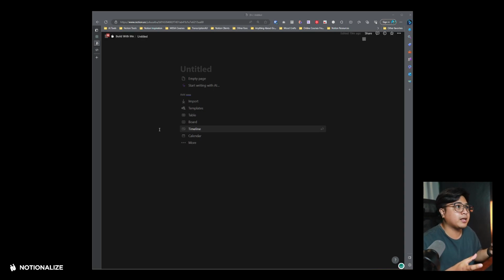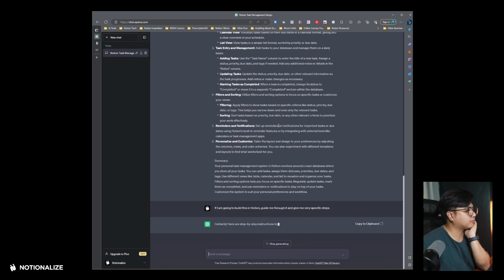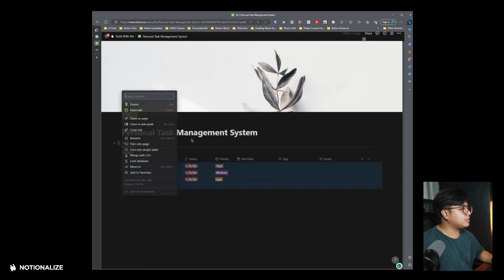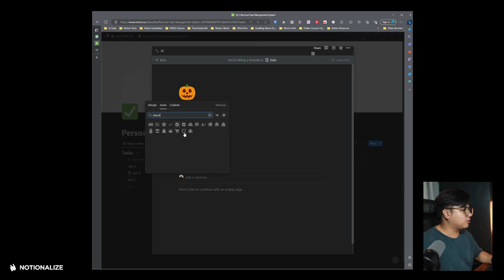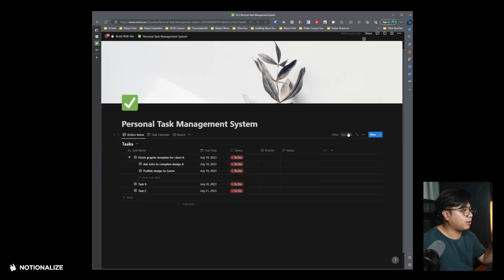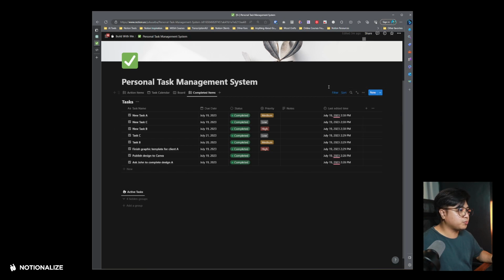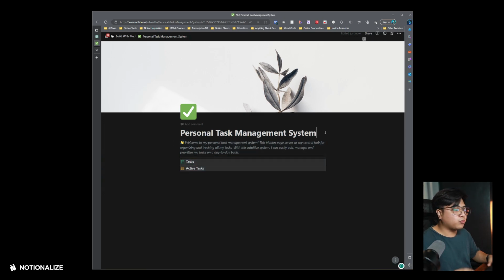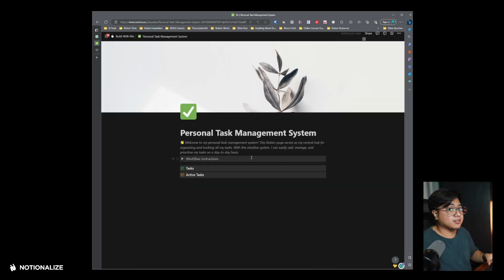How to Create a Task Management in Notion from Scratch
Welcome to a video designed to simplify your task management journey! Join me as I combine the personalized touch of ChatGPT with the user-friendly Notion platform to create a task management system tailored to my needs. Watch and learn as I guide you through each step, from designing a layout that suits your preferences to setting up databases, customizing views, and applying filters. With the assistance of ChatGPT, I'll provide expert insights and recommendations to optimize my workflow. Whether I'm a student, professional, or simply seeking better organization, this video is my companion in building a personalized and efficient task management system in Notion. Say goodbye to overwhelm and hello to a simpler, more productive way of managing my tasks. Get ready to take control of your to-do list like never before!